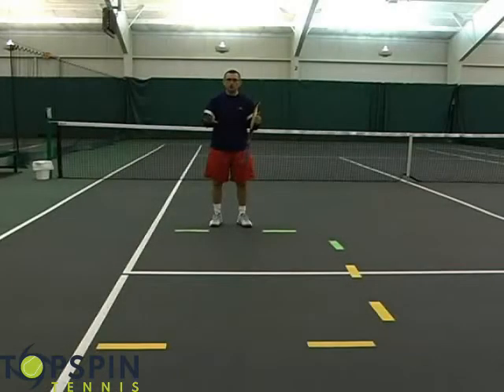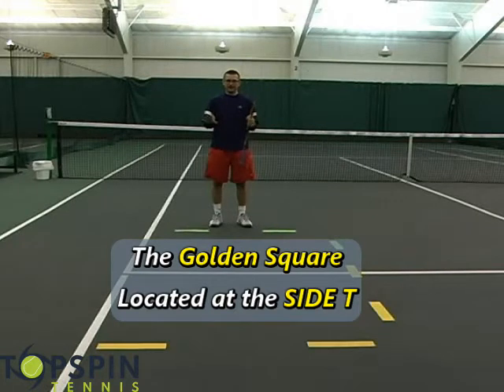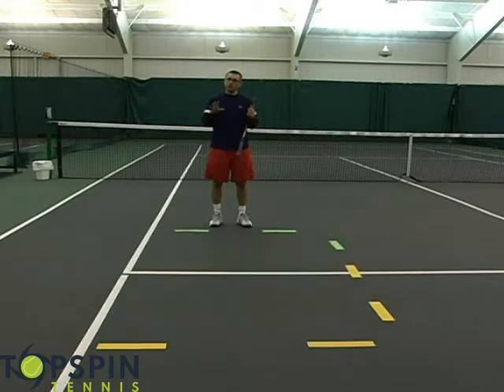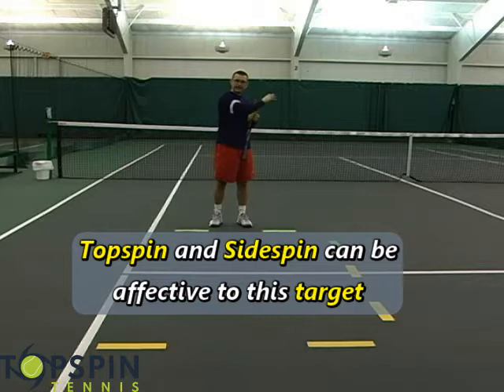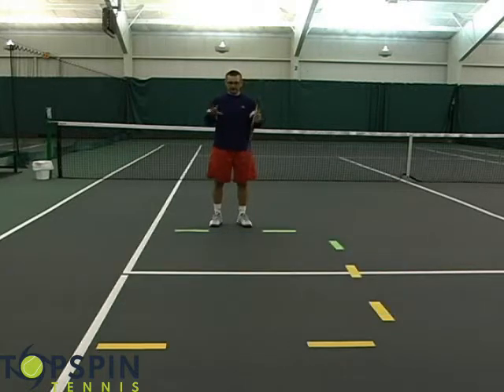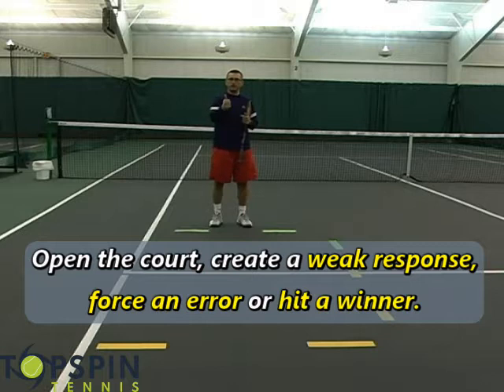The Golden Square - A Target You Should Be Hitting To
The Golden Square is a TARGET that is underutilized. It can be a challenge hitting to this area on the court. in this video I demonstrate where this target is on the tennis court and ways to expose it and hit to hit more often. I'd be interested in your comments, please leave them below. Enjoy and good luck! JF

===PRO FOOTAGE===

=== FOREHAND ANALYSIS===

=== BACKHAND ANALYSIS===